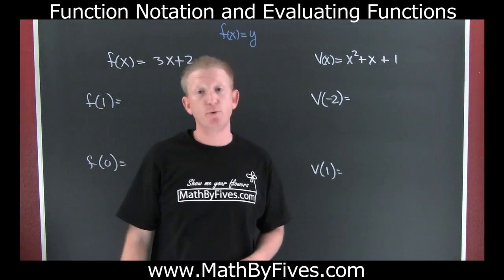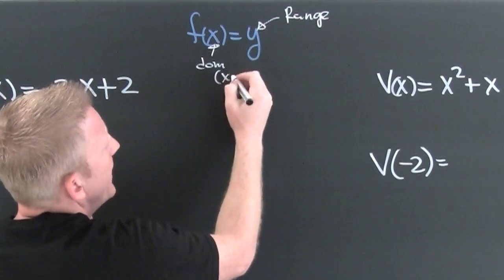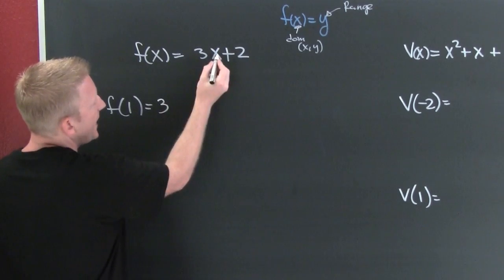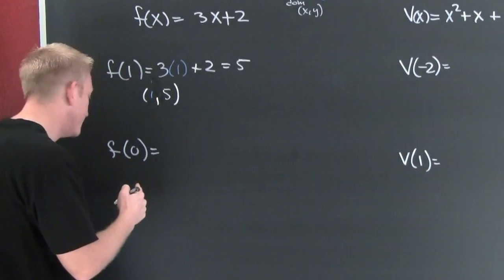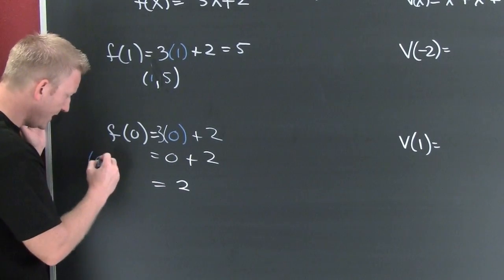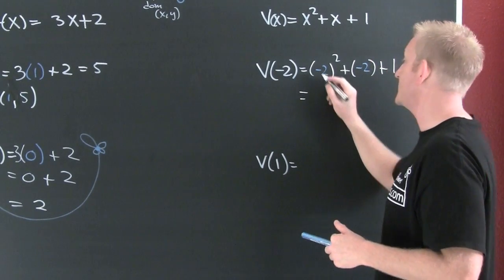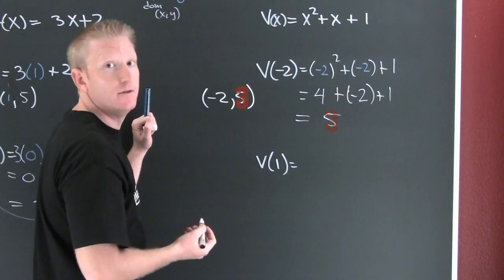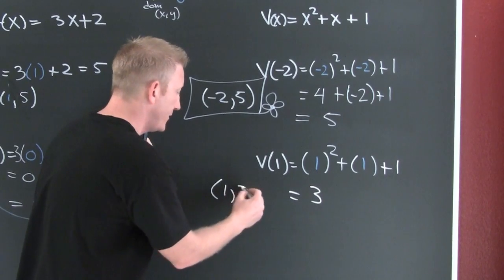Function Notation and Evaluating Functions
The video addresses aspects of function notation and evaluation of functions. Plug it in, plug it in.